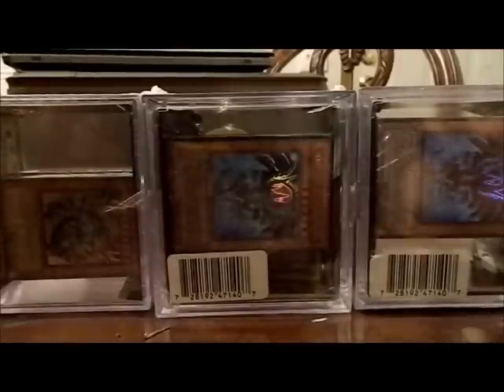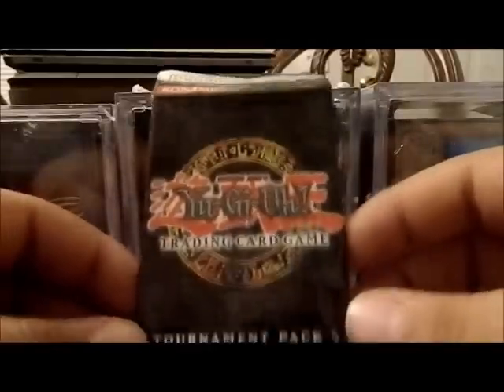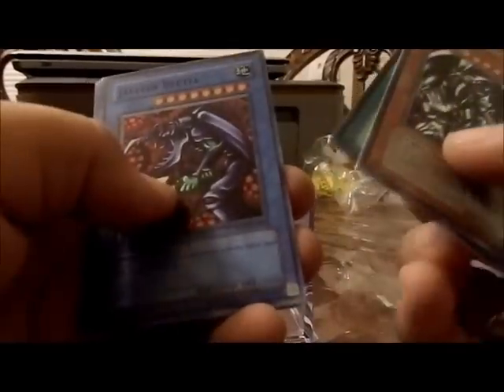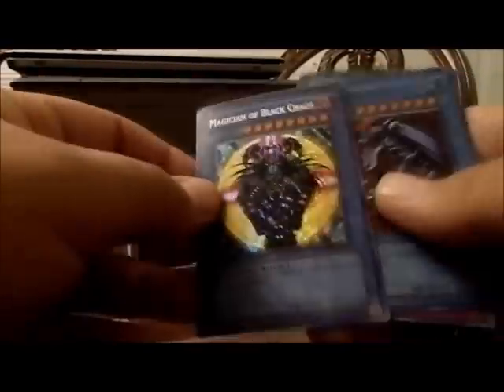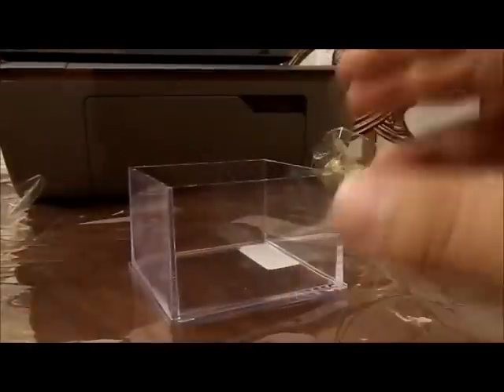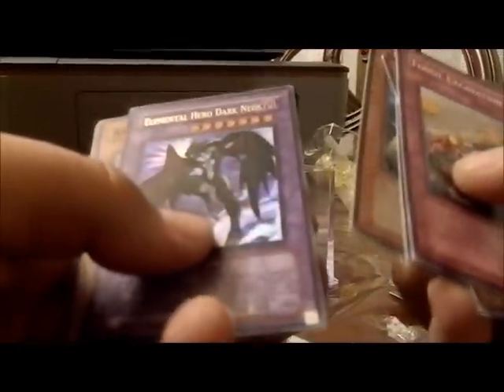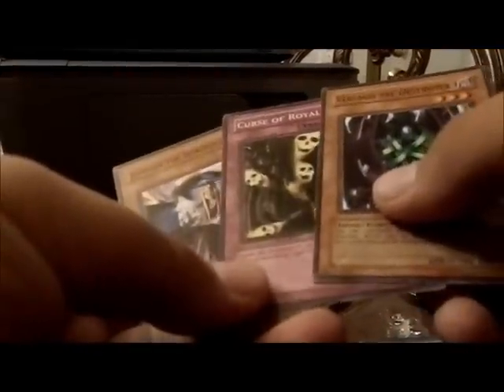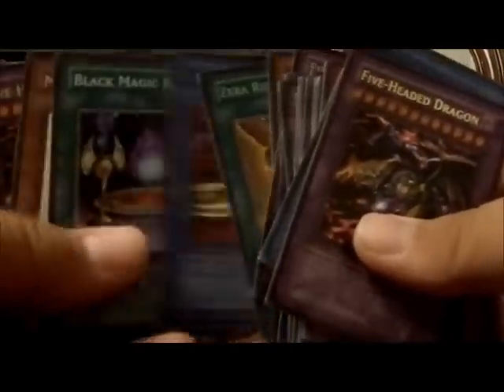yugioh special pack opening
MY WANTS
number 32 shark drake
tardy orc
m-x saber invoker
white dragon ninja
wind up arsenal zenmaioh
wing up carrier zenmaity ultimate
rescue rabbit secret
shard of greed secret
heroic champion excalibur ghost
hand of the six samurai secret
earthbound immortal ccaryhua
earthbound immortal uru
earthbound immortal wiraqocha rasca
majestic star dragon ghost